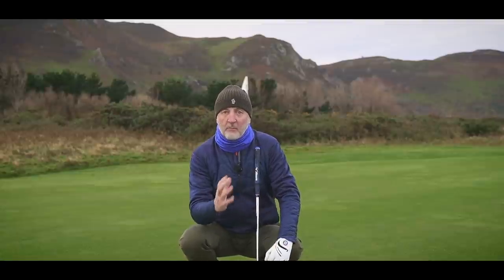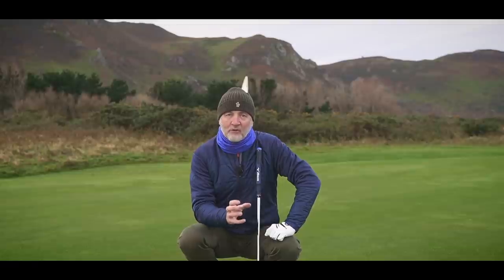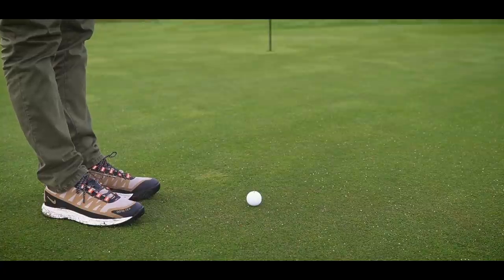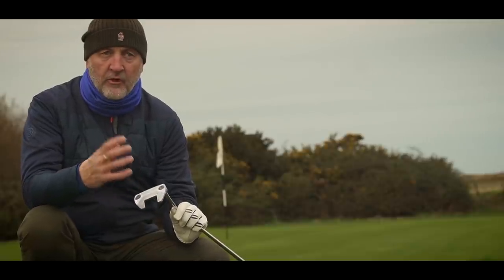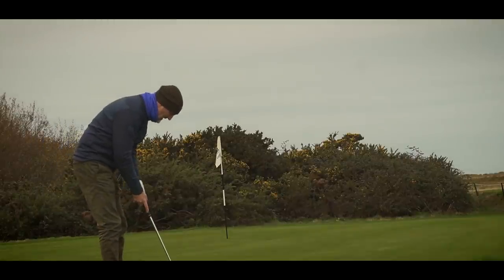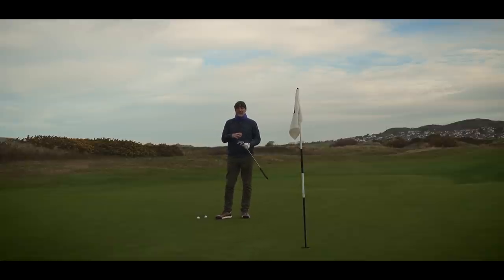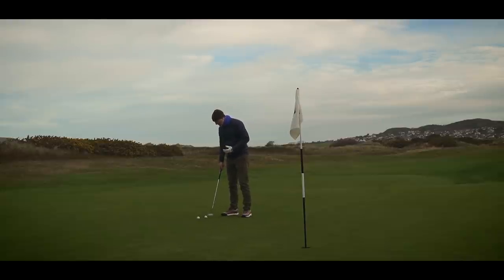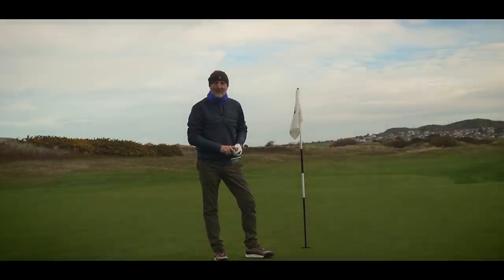Nothing feels like THIS Mizuno NEW 2021!